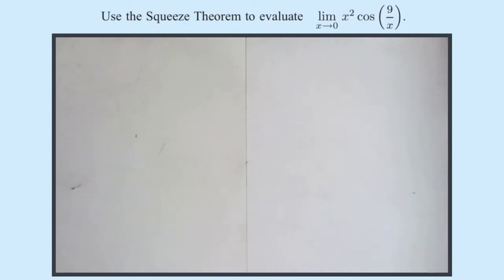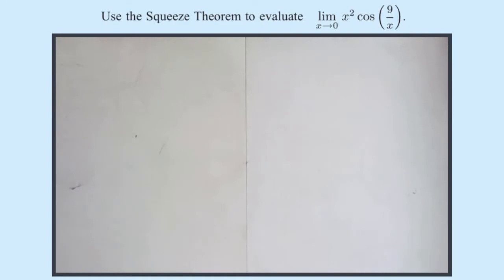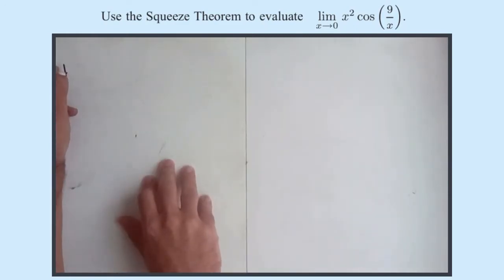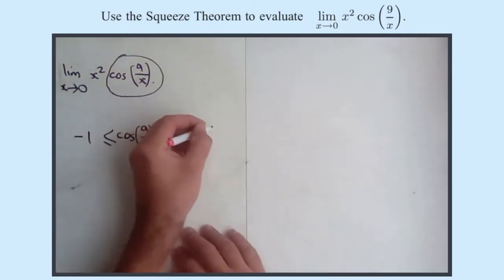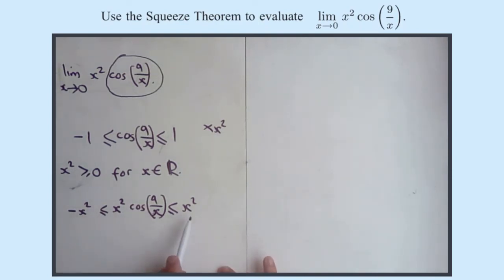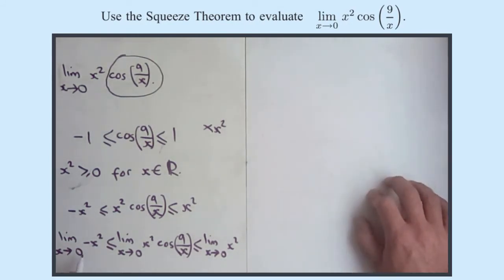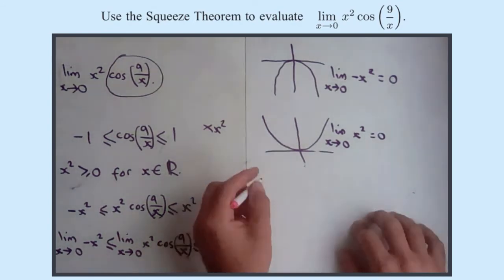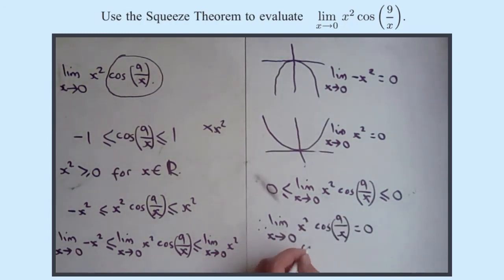Squeeze theorem example